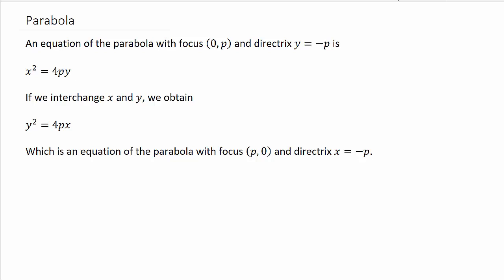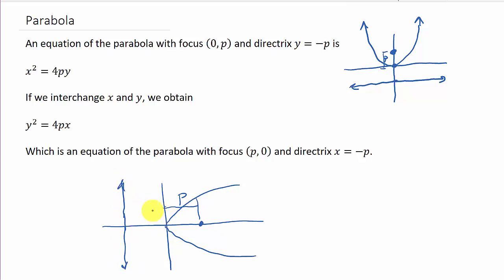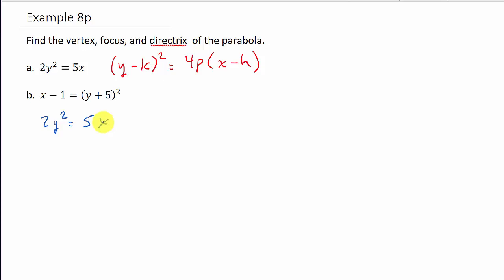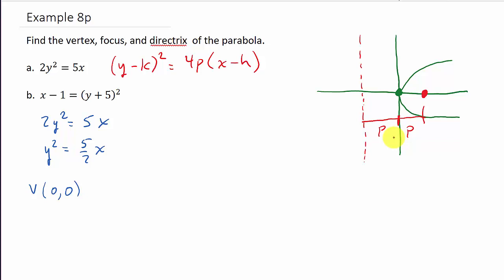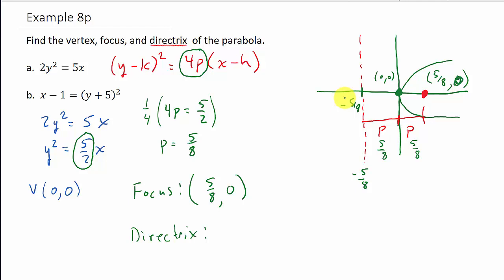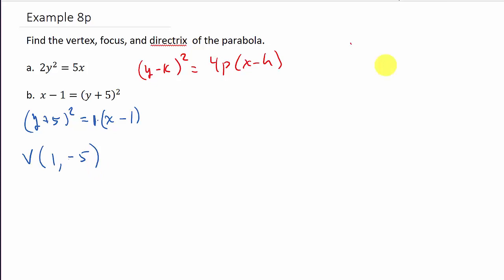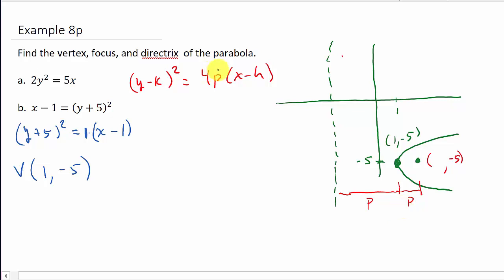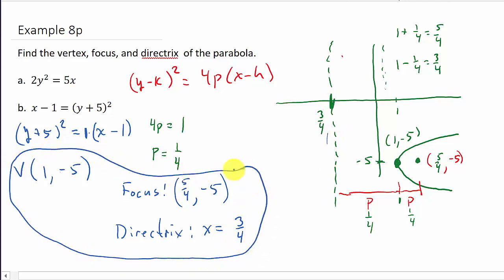Conic Sections: Find Vertex, Focus, and Directrix of a Parabola Example 3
This video shows how to find the vertex, focus, and directrix of a parabola that opens to the right.